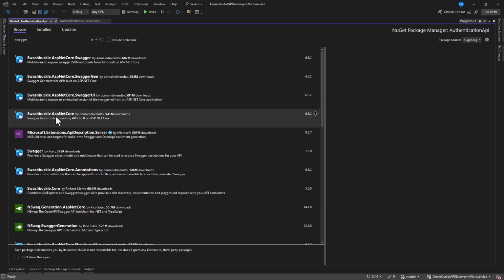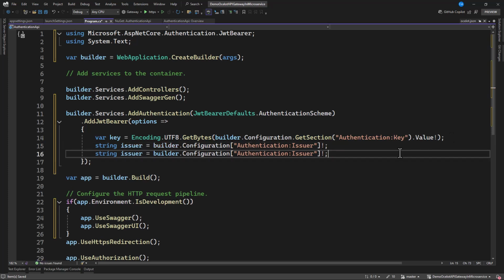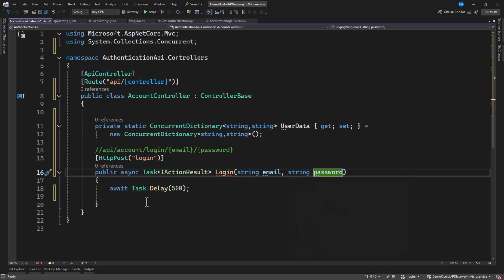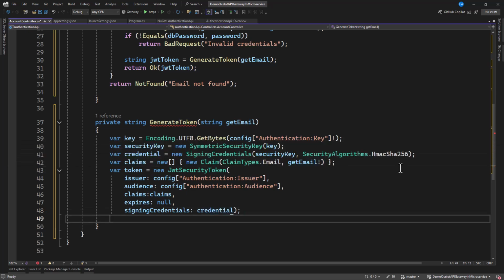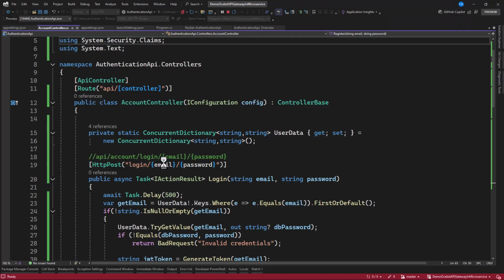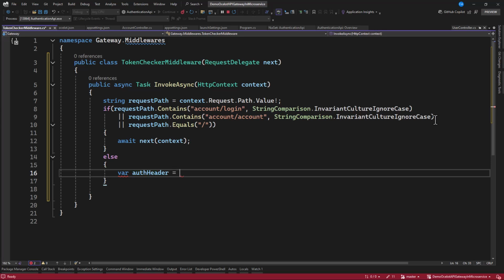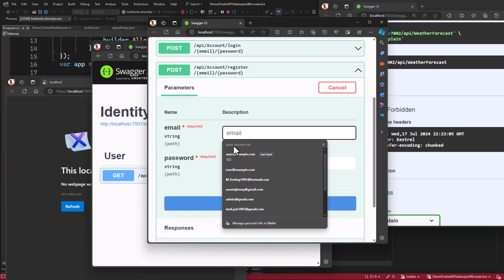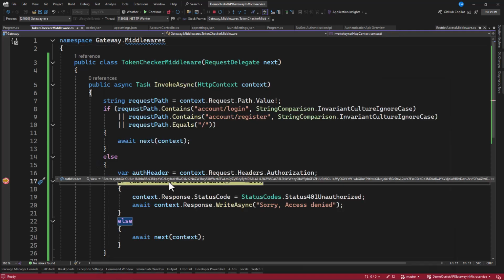🔒 How to Secure .NET 8 Microservices with JWT Authentication with Ocelot API Gateway🔑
🔹JWT (JSON Web Token) authentication in microservices is a method for securely transmitting information between services. It involves creating a token that includes user identity and claims, which is signed by a server using a secret or a public/private key pair. This token is then sent with each request, allowing microservices to verify the user's identity and permissions without needing to contact a central authentication server repeatedly. This approach ensures scalability and stateless authentication, which are crucial for microservice architectures.
 🔹In this video, I will walk you through the step-by-step process of achieving that in microservice with Ocelot Gateway API.🎉

/*timestamps*/
00:00 Introduction
04:56 Adding JWT Authentication Project 🔐
08:55 Registering JWT Service 🛠️
18:03 Handling Register and Login Endpoints 📋
35:02 Adding Verification Middlewares 🛡️
37:29 Updating ocelot.json File 📝
39:40 adding authentication middleware
48:00 running microservices
54:02 conclusion